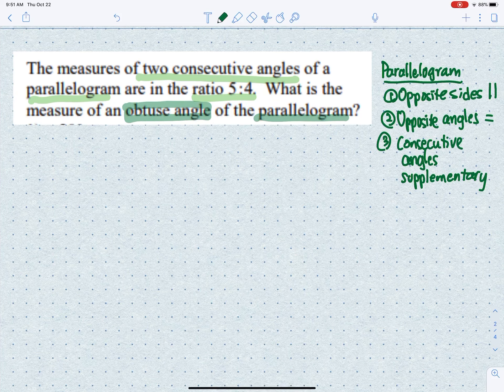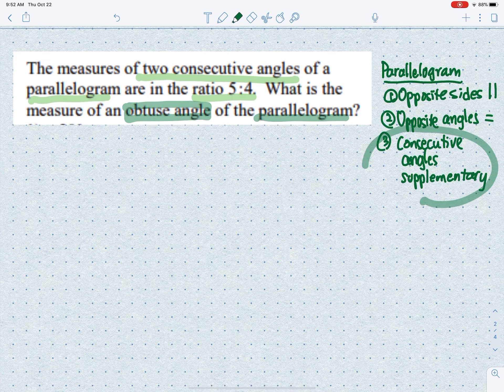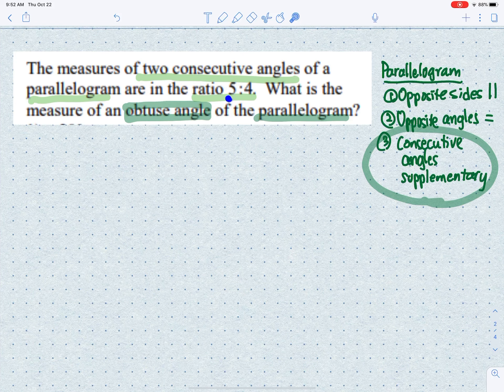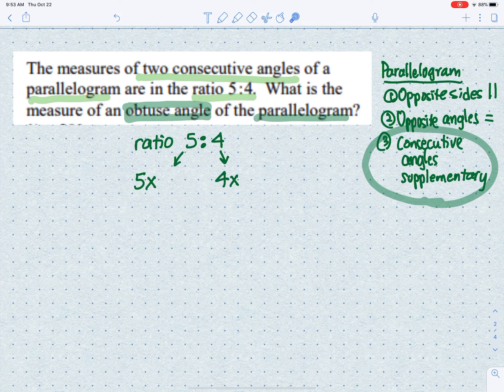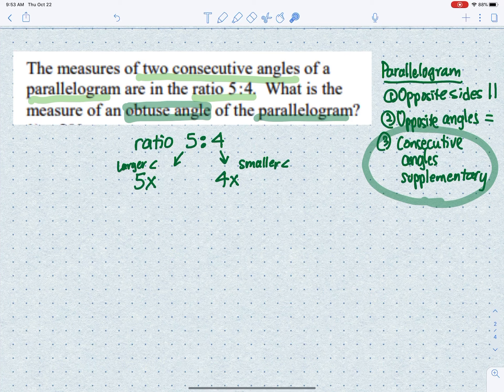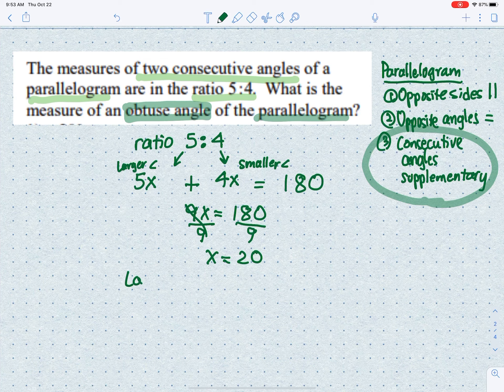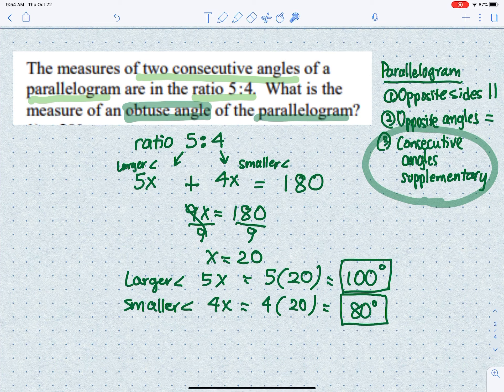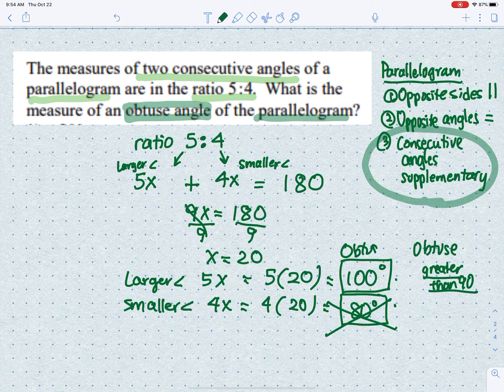Parallelograms Set 1 - Problem 3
Parallelogram Properties  (there is a total of 6 properties but in class we learned 3)
1) opposite sides parallel
2) opposite angles equal
3) consecutive angles supplementary